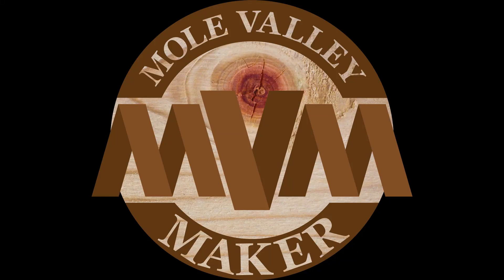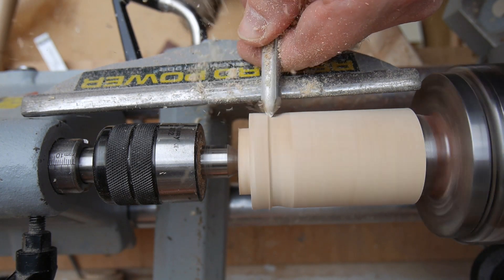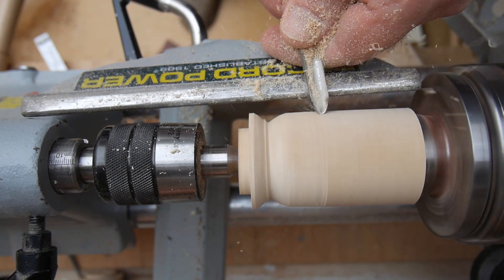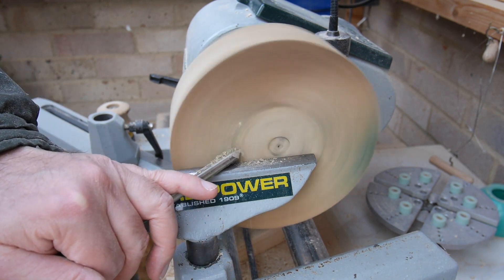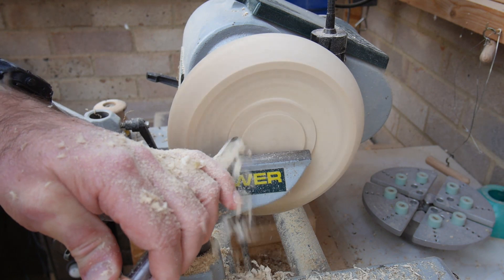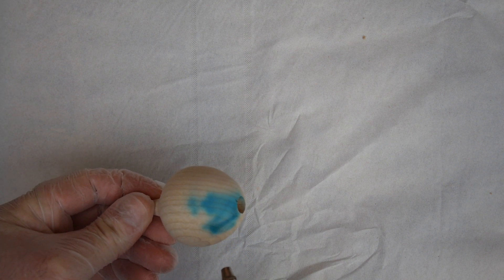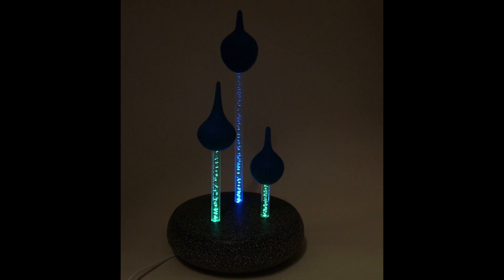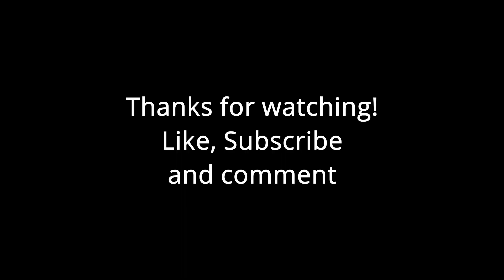Woodturning - ytccc2021 March "Water"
This video shows the woodturning and final piece for my offering towards the March episode of the ytccc2021, "Water".
Off camera there is painting, some soldering and final assembly. I hope you like the final piece

Please Note;
These videos are meant for the purposes of entertainment. Any attempt to imitate or copy what I do must be done at your own risk, my practices may not always be correct or the safest. You are responsible for your own safety while woodworking. Read and understand the operation and safety manuals supplied with your tools and machinery to ensure you are safe while using such equipment.